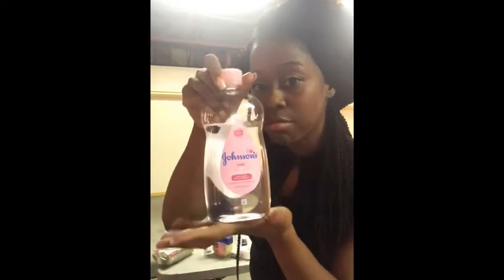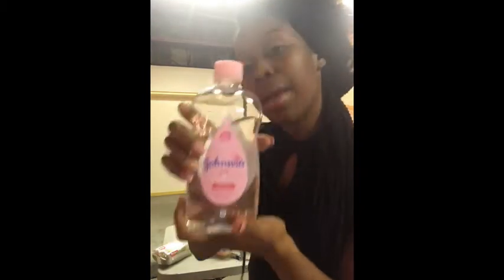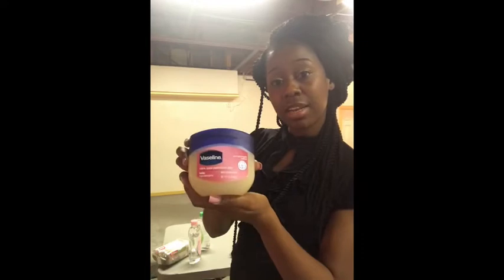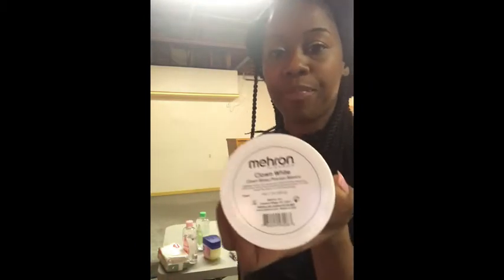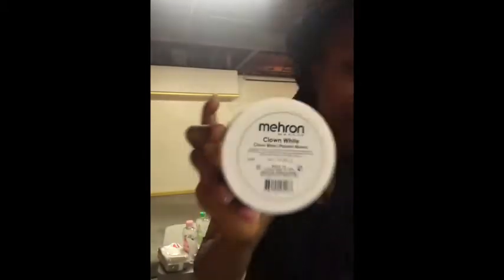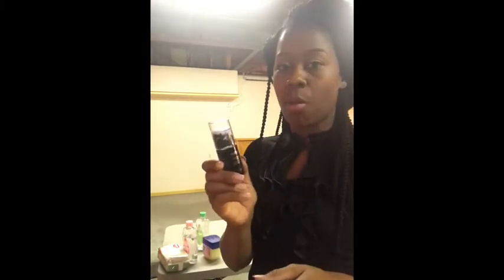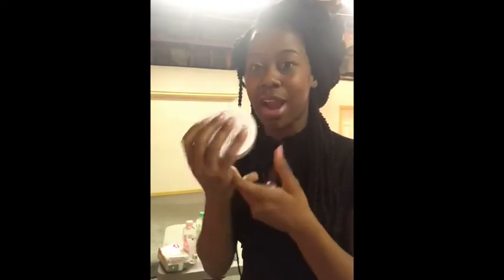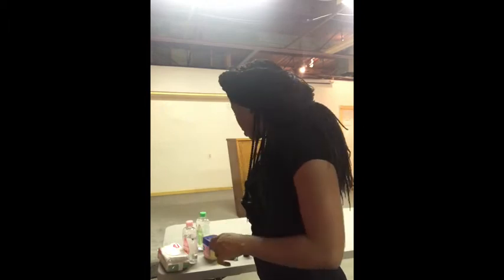What You need to apply mime makeup |Clown make up| White face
Hello. This video is beginner friendly and shows everything you need when applying mime make up.